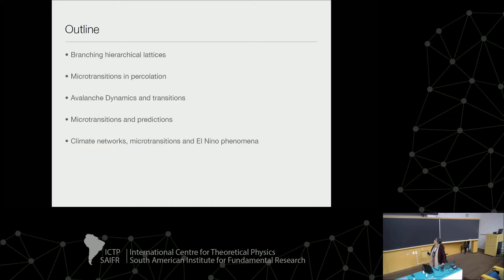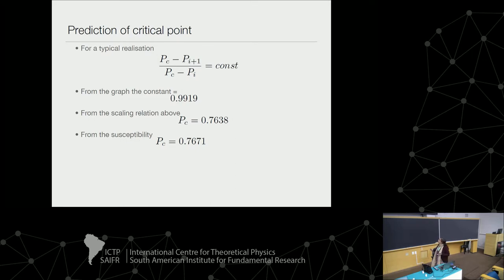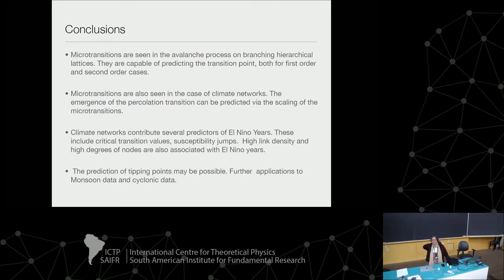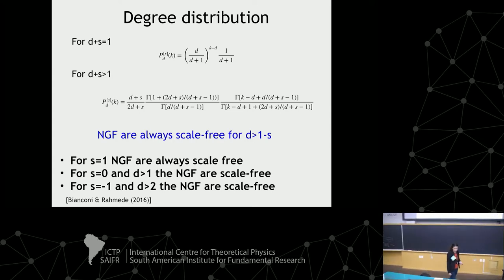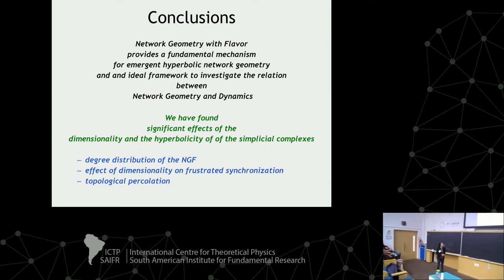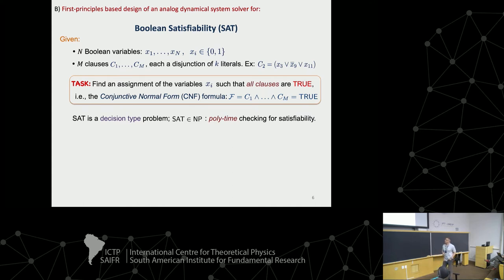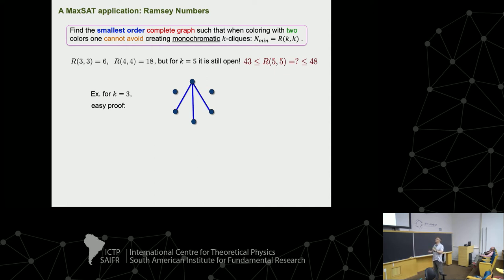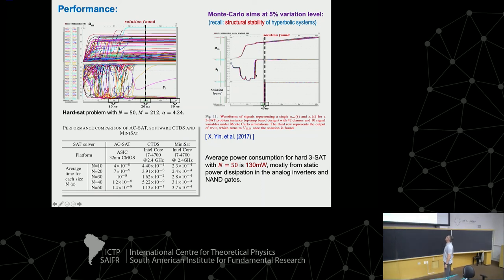Conference on Perspectives in Nonlinear Dynamics Day 1 (2 of 4)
Conference on Perspectives in Nonlinear Dynamics

Speakers:

- Neelima Gupte (IIT Madras, Chennai, India): Microtransitions in hierarchical and Climate networks

- Ginestra Bianconi (Queen Mary University, UK): Emergent Hyperbolic Network Geometry and Frustrated Synchronization

- Zoltán Toroczkai (University of Notre Dame, USA): Computational Hardness as Chaos in an Analog Approach to Boolean Satisfiability Problems